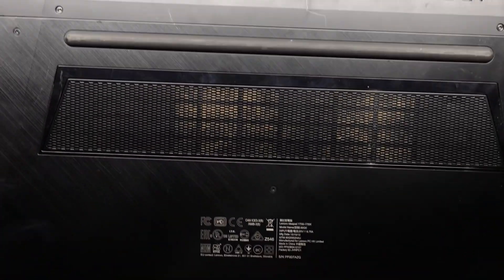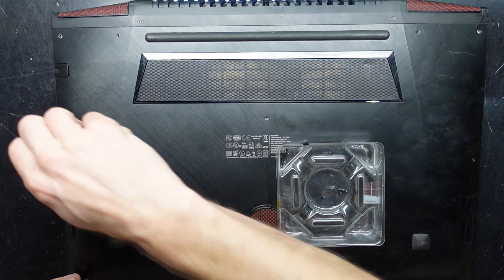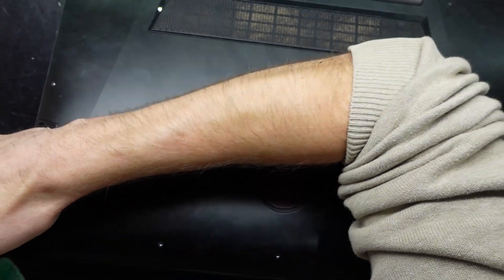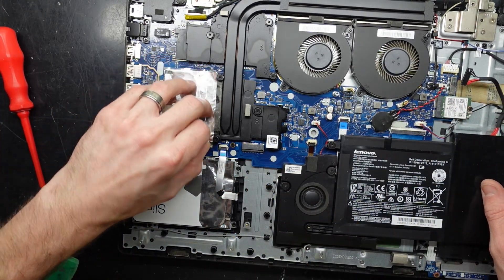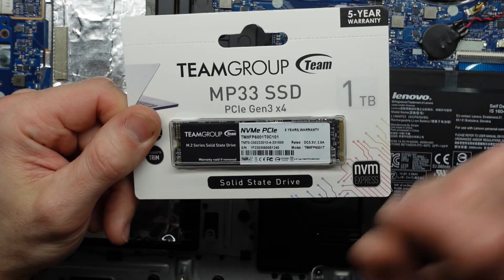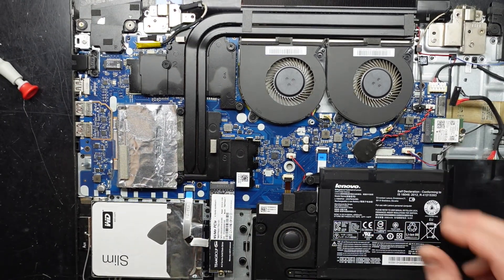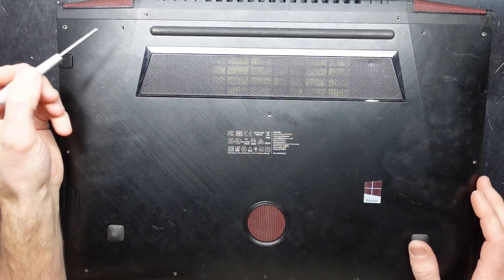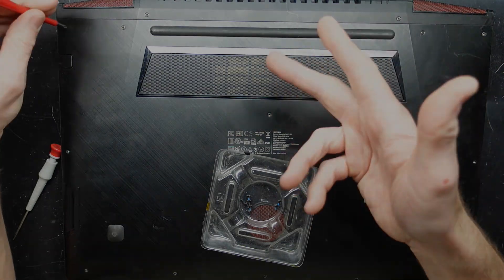Lenovo Ideapad Y700-17isk Ram and NVMe Upgrade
In this video I'm opening up a Model: 80Q0, Lenovo Ideapad Y700 17isk
to do a NVMe Upgrade sadly the MP33 refused to be detected so i did have to change that